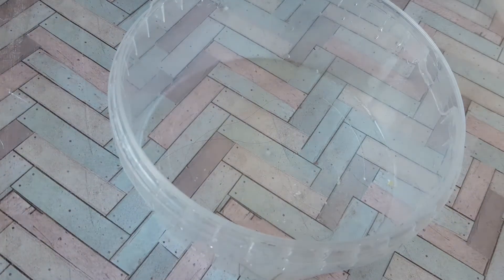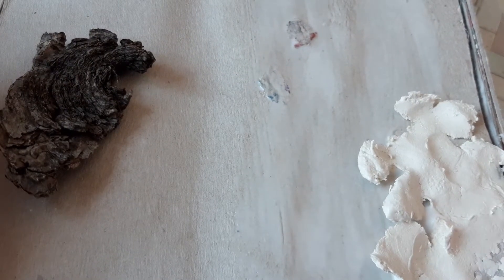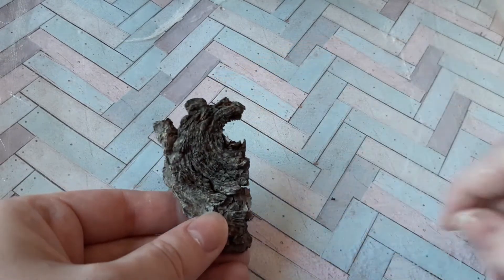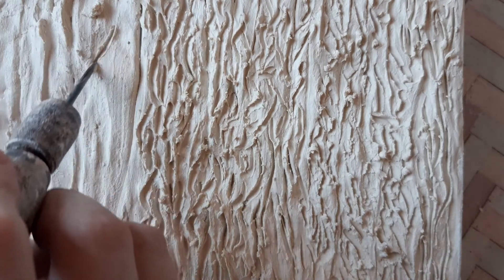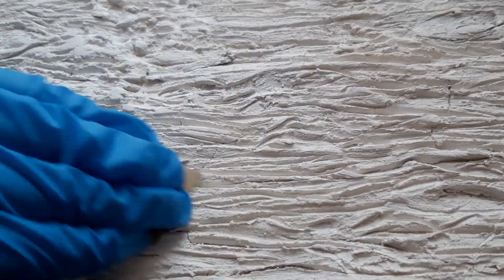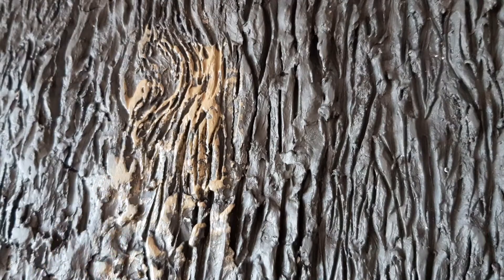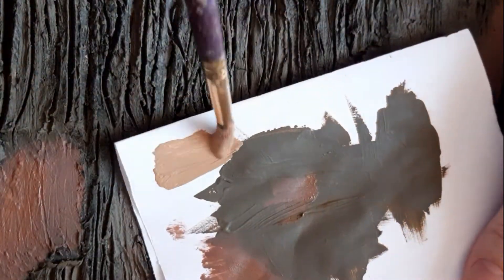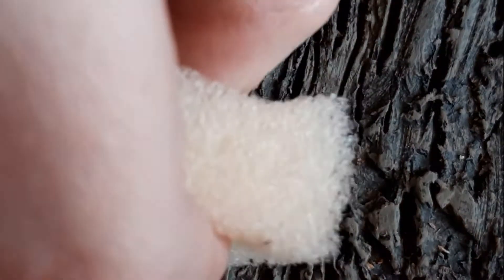realistic TREE BARK DIY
Hello! Please enjoy watching this video.
Materials:
Air dry clay mix (Jovy, Ladoll, Darvy)
PVA glue
Acrylic paints